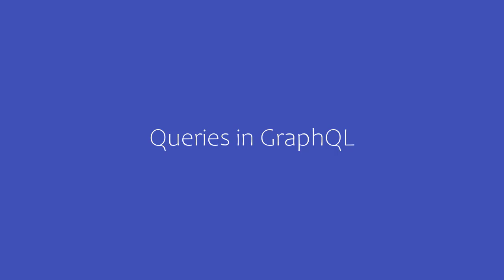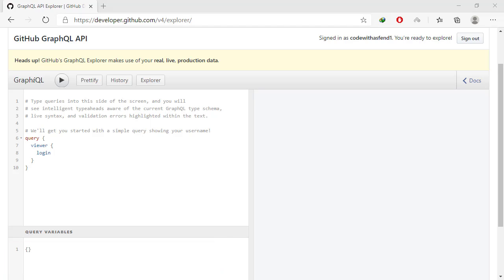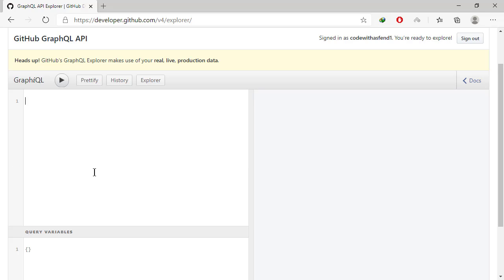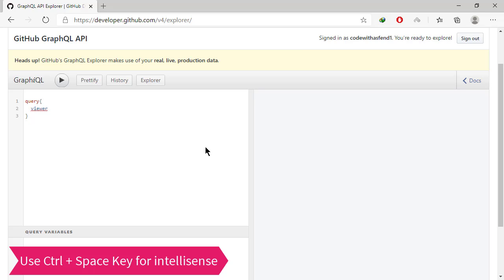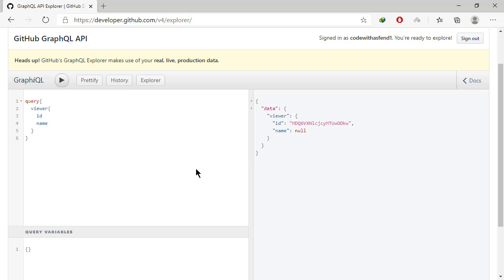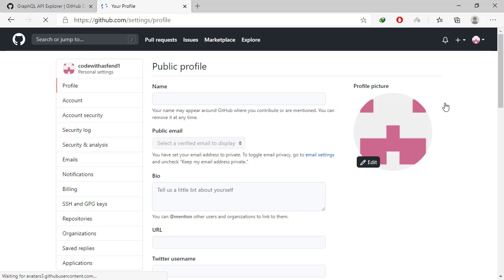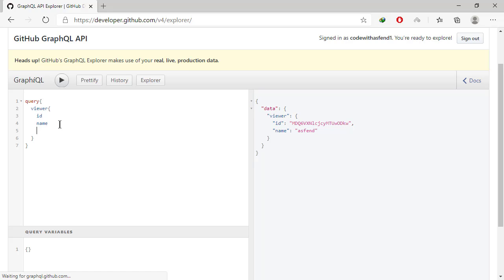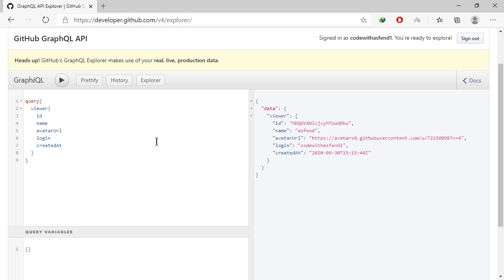4 Queries in GraphQL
Learn all the essentials of GraphQL (Queries, Arguments, Schemas, Aliases, Fragments, Variables, Mutations)
Build the backend for your web and mobile apps with .Net Core & GraphQL
Implement GraphQL Types, Queries, Mutations in .Net Core
Generate GraphQL Schema
Integrate MSSQL Database inside GraphQL
Create Real-World GraphQL Project
Write GraphQL Queries, Mutations, Types, Input Types inside .Net Core
Write Nested Queries
Deploy GraphQL to Microsoft Azure

Description
Welcome to the Complete Real-World GraphQL course with .NET Core.
This course is made with GraphQL & .Net Core. The main focus of this course is on GraphQL. If you have no prior experience with GraphQL then this course is a perfect jumpstart for you. But keep in mind to complete this GraphQL course you must have a knowledge of Rest Api's with .Net Core.

So if you're familiar with C#, Asp.Net Core, and Entity Framework, Or if you want to create the GraphQL endpoints with your favorite .Net Core framework then this is the right course for you.

If you don't have any idea about GraphQL Api then don't worry because in this course we'll cover all the GraphQL concepts.

By getting this course, you can rest assured that the course is carefully thought out and edited. And I'm always happy to make helpful content for the students.

So by the end of the course, you'll completely understand:

How to create complete real-world projects with GraphQL and .Net Core via Entity Framework Code First Approach with all the advanced functions.

Learn GraphQL Essentials including types, queries, mutations, fragments, aliases, variables

Write GraphQL Types

Write GraphQL Queries

Write GraphQL Mutations

Create Coffee Shop Project in .Net Core with GraphQL

This is not a short course this is a complete guide to make real-world projects with GraphQL from start to end. So if you're a busy kind of developer and wanna learn things quickly from scratch then take this course.